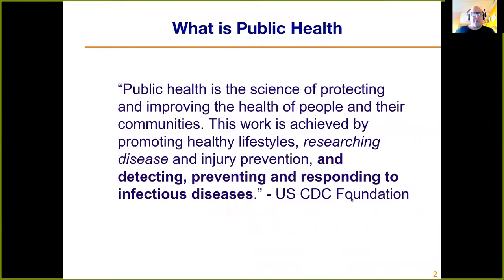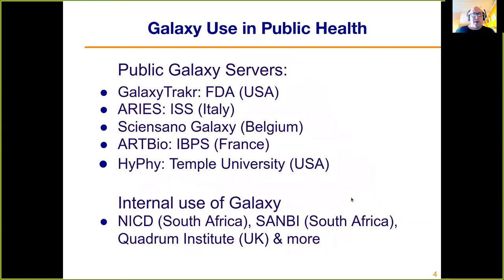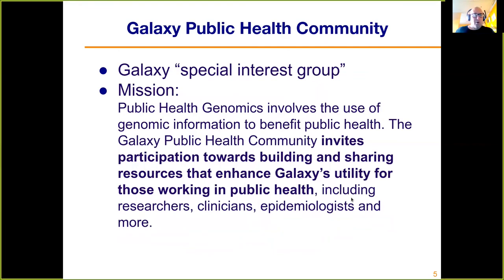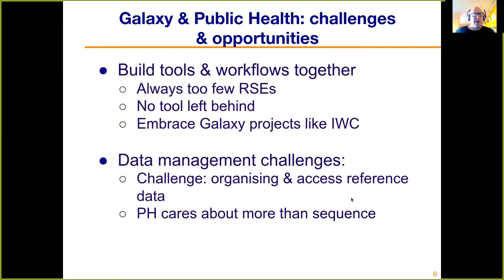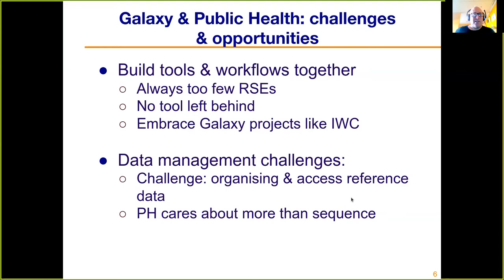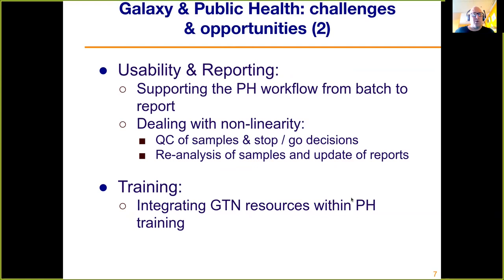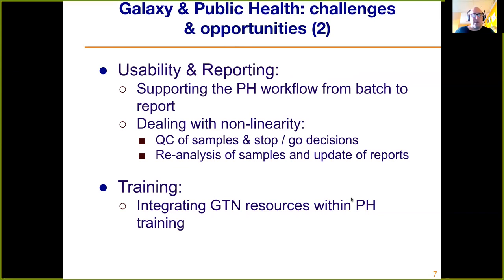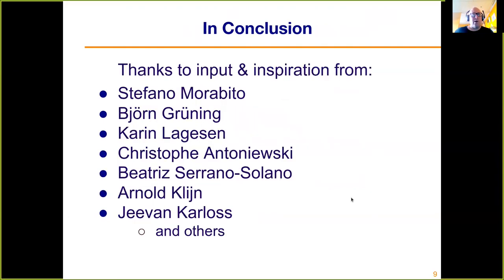4 6 The Galaxy Public Health Community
Presented at GCC2021 by Peter van Heusden